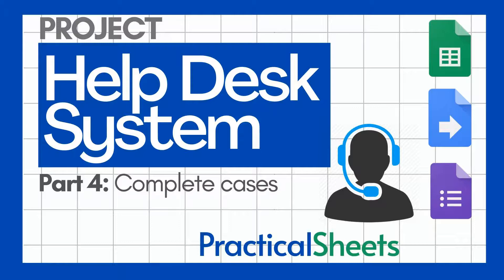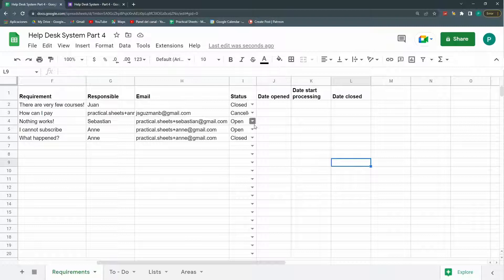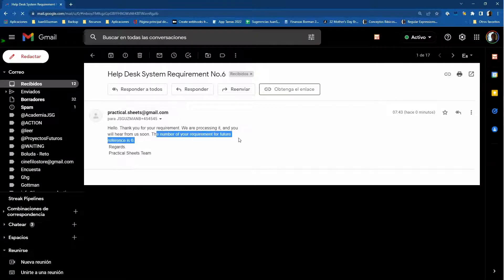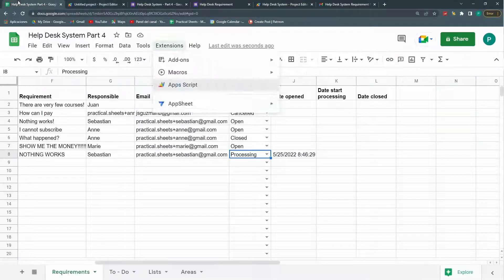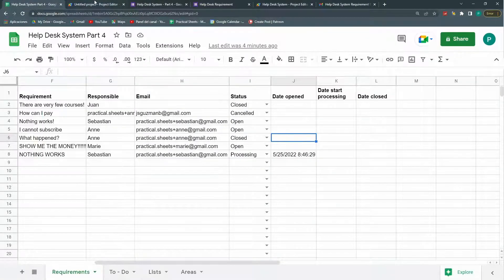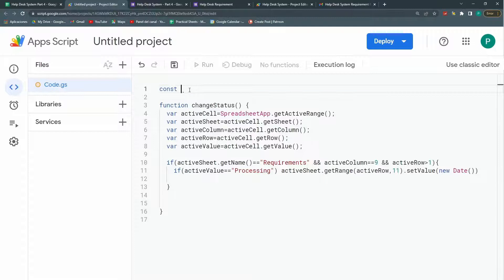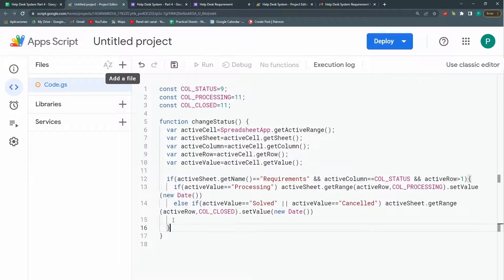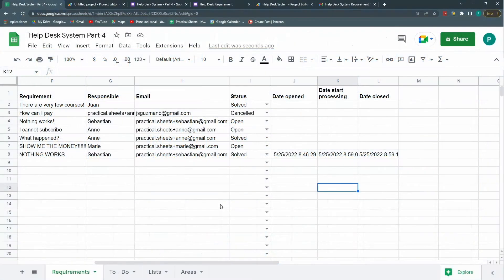COMPLETE Help Desk System in Google Sheets with Automated Status Tracking 🚦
In this video, we finalize our Google Sheets Help Desk System using Google Forms and Apps Script! Learn how to automatically track case statuses, assign responsible staff, send notification emails, and timestamp progress from 'open' to 'solved' or 'cancelled'. We cover how to set up status columns, automate date tracking, and optimize your workflow so you can analyze case durations and improve your support process.